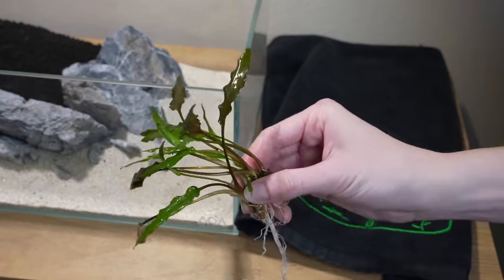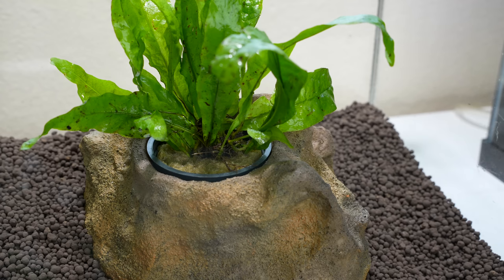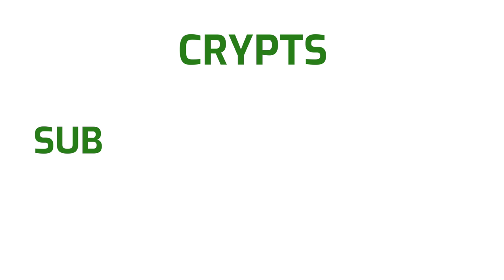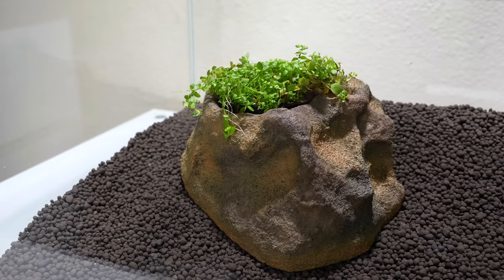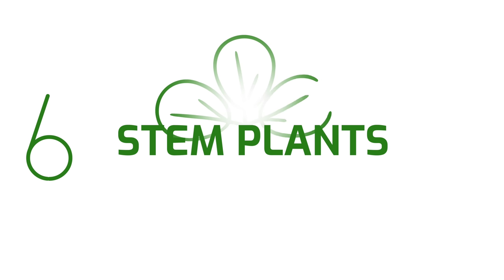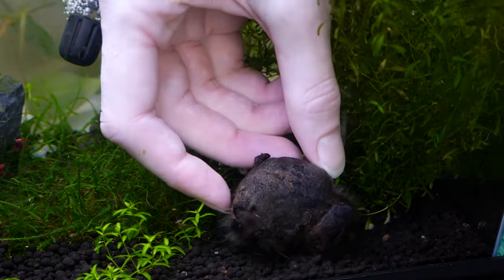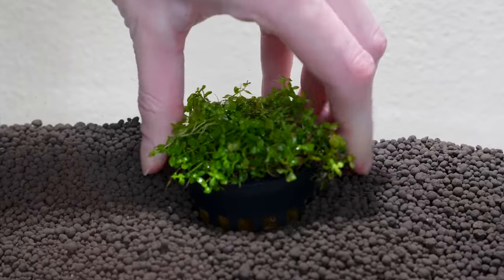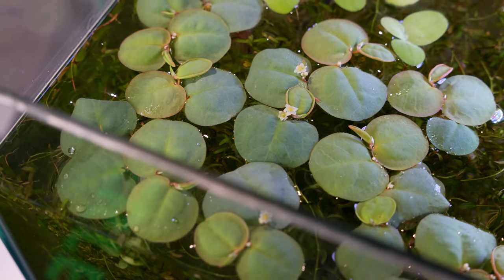Beginner's Guide: How to Plant Live Aquarium Plants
‎ Depending on which type of aquarium plant you have, there are different ways for how you should plant it in your fish tank. Follow along as we show you the recommended ways for adding live plants to your aquarium.
📚 Read our "Quick Guide: How to Plant Live Aquarium Plants" article